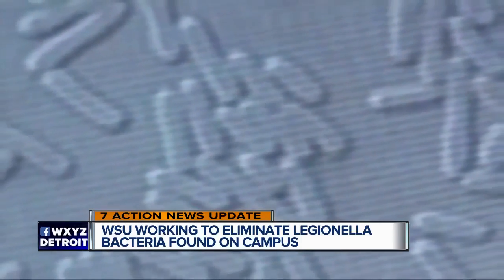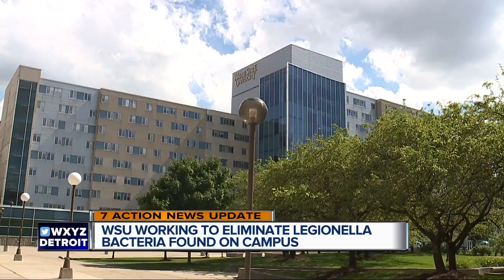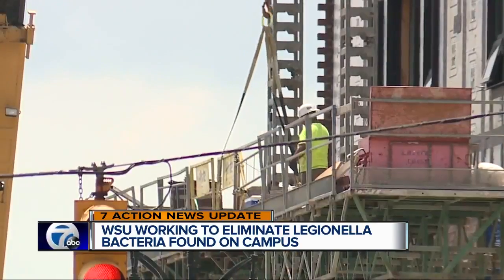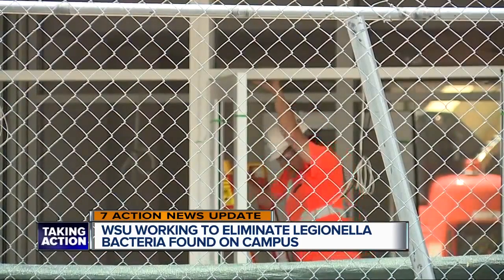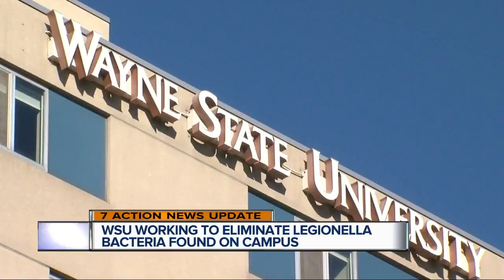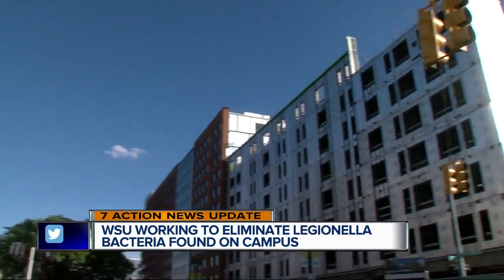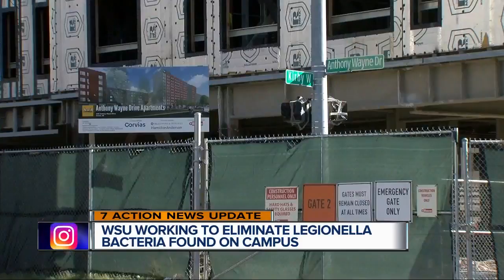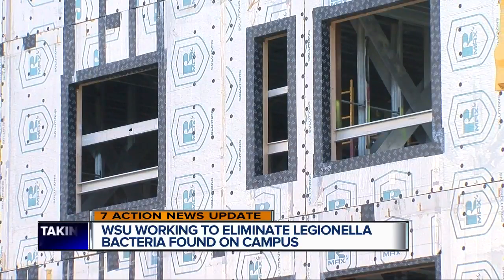Towers Residence Suites to remain closed as WSU clears Legionella from campus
Wayne State University officials say they are working to eliminate the Legionella bacteria that has been found in a number of buildings on campus.